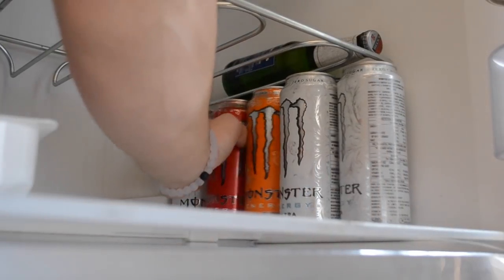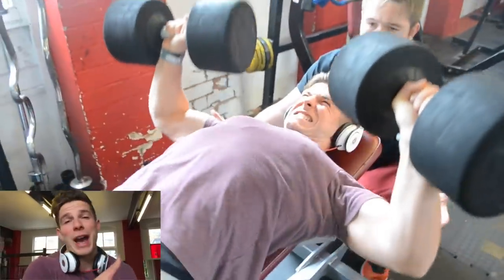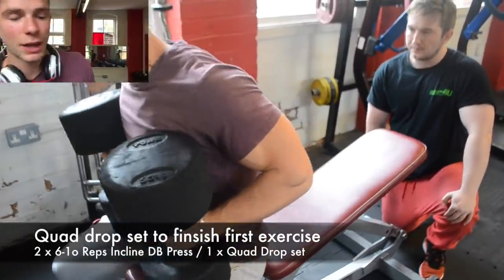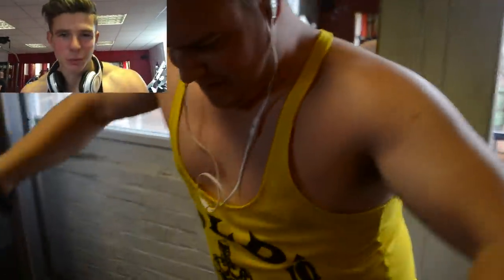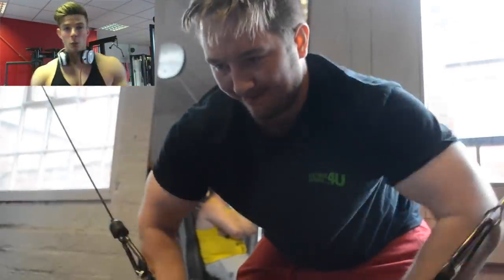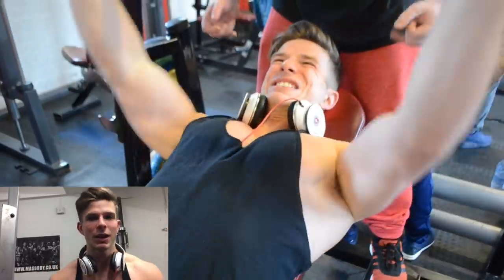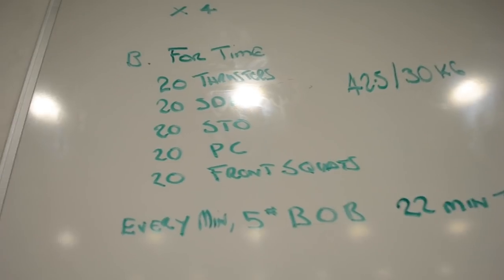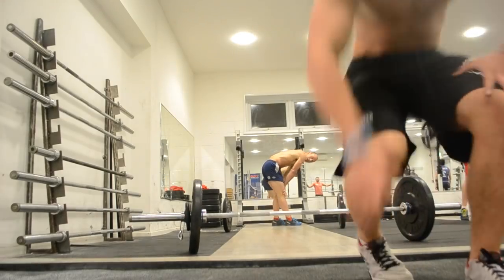Full Chest Workout and Giveaway (TeamRICHEY Vlog #82)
Full Chest Workout Explained and Who would you meet if you could!? TeamRICHEY: Bodybuilding and Crossfit Vlog.

Follow me on other social Media to keep up to date with latest action!:

Use: TEAMRICHEY5 on orders over £50 and TEAMRICHEY10 on orders over £100 to save yourself some extra money!